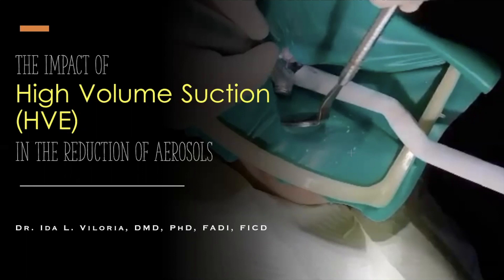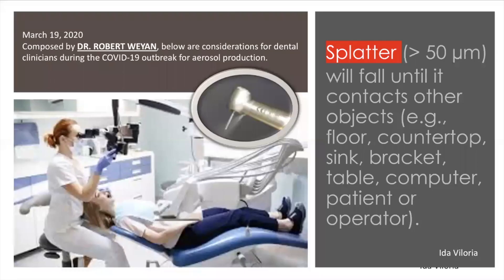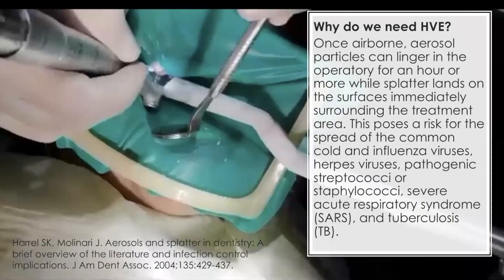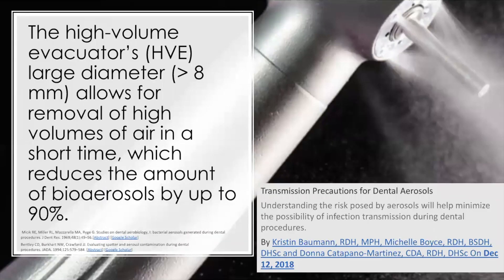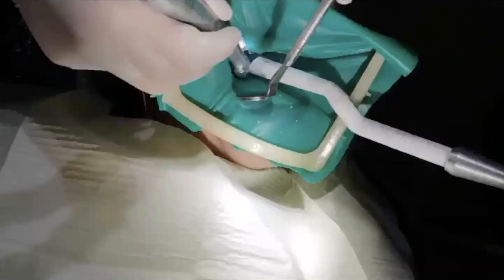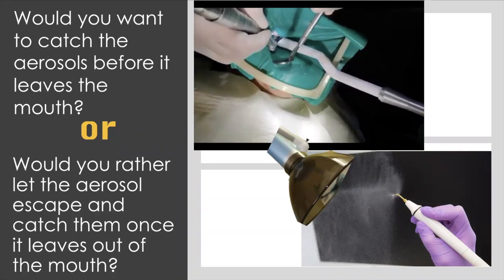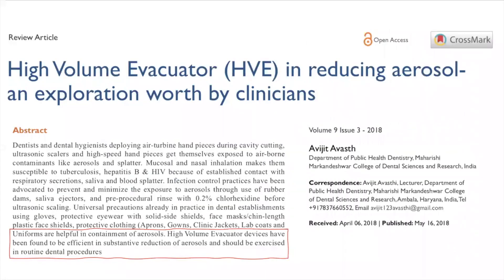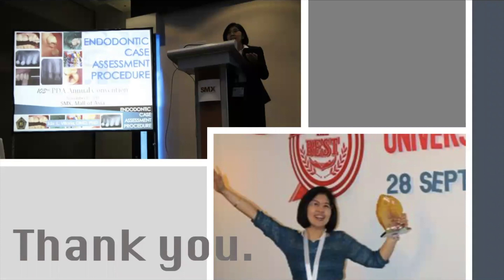High Volume Evacuator and its impact in the reduction of aerosols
This video simply states that HVE is mandatory in dental practice since it reduces aerosol by 90%. No other machines will do it better than HVE based on the current evidence. To this date, I have not seen studies on the use of extraoral suction to be as effective as HVE.